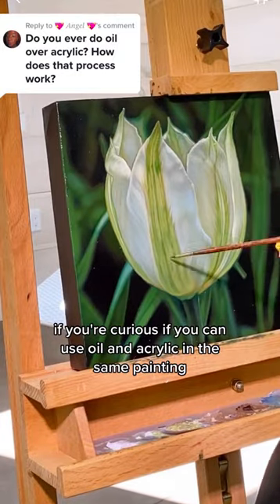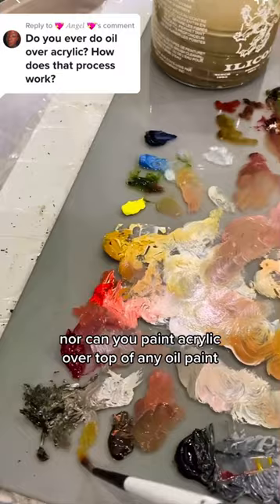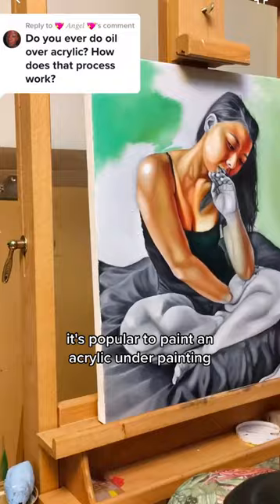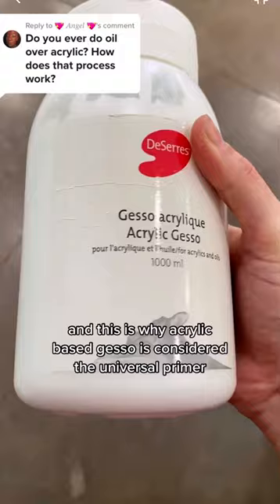QUICK 🎨 TIP || They Go Together Like Oil & Water!💧